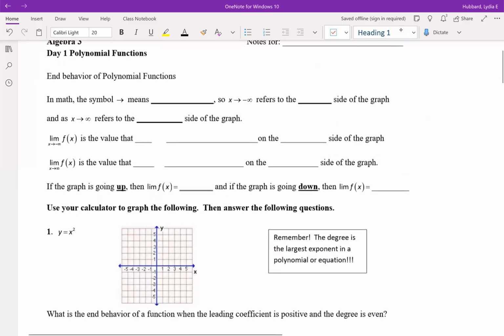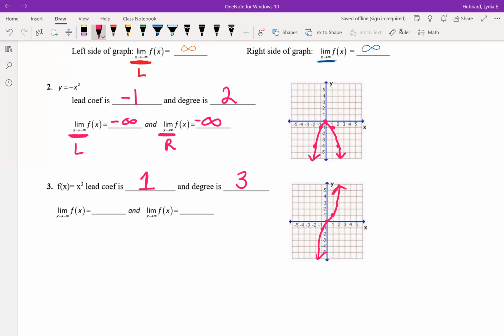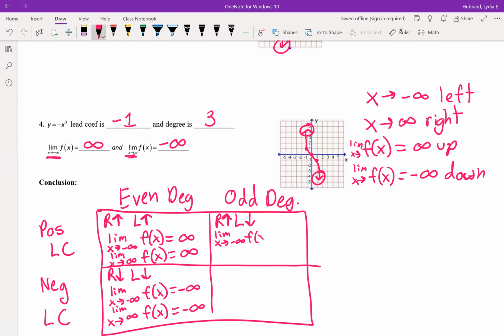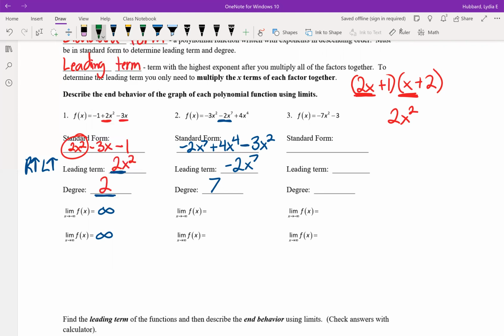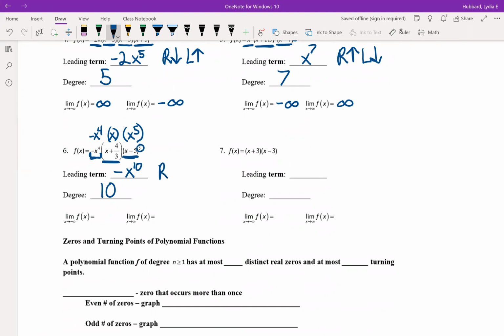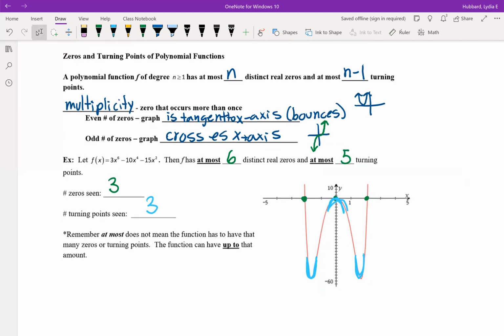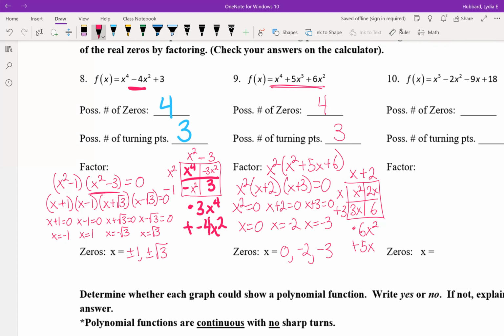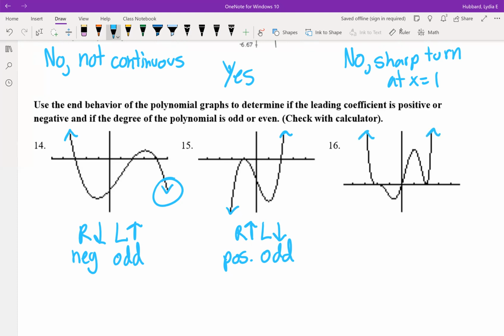Algebra 3 Lesson 3.1